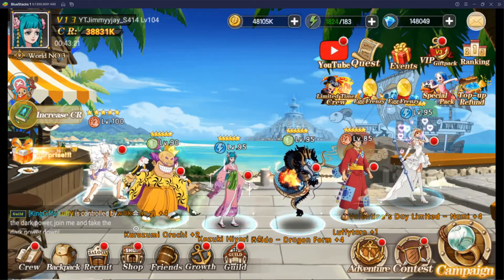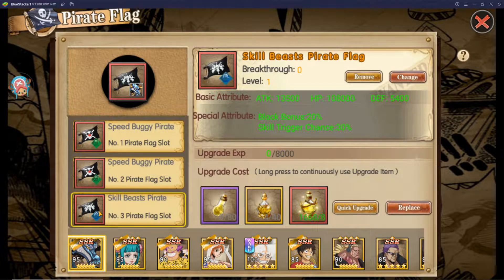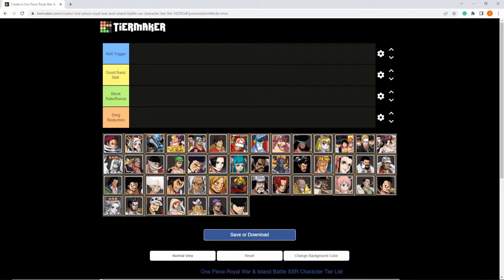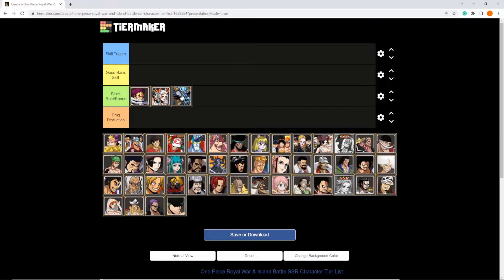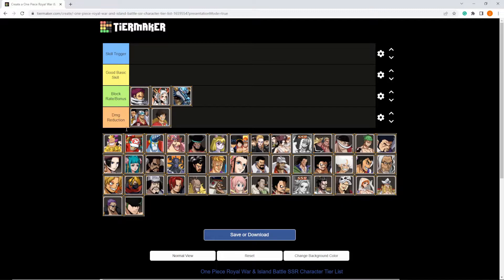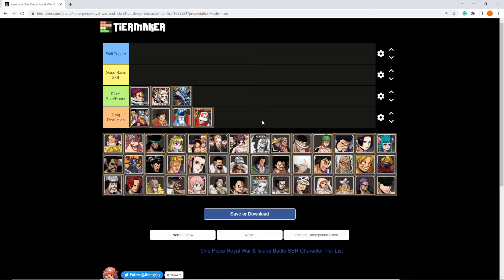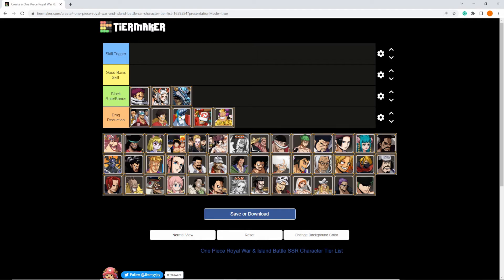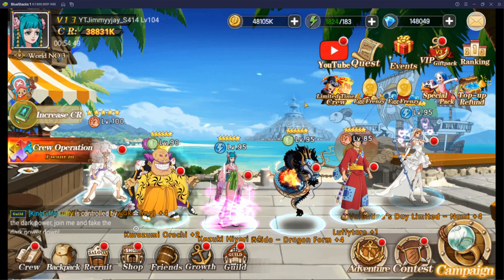IN-DEPTH "SKILL TRIGGER FLAGS" GUIDE! | WHICH CHARACTERS USE THEM? | One Piece Royal War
If you enjoyed the video or if the video was any help to you, please consider dropping a Thumbs Up👍 and Subscribing so you don't miss out on any future content! ❤️